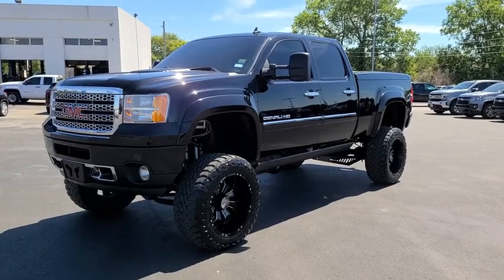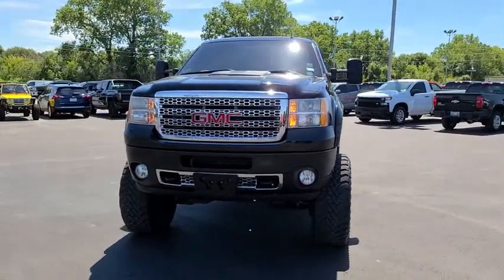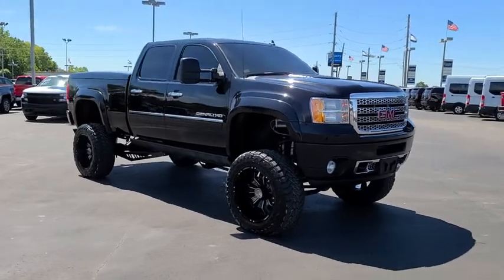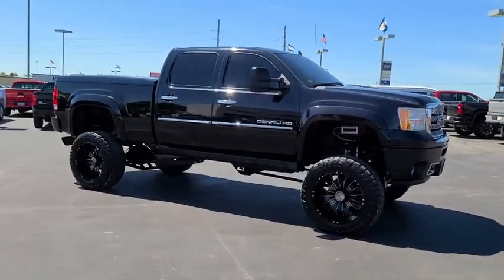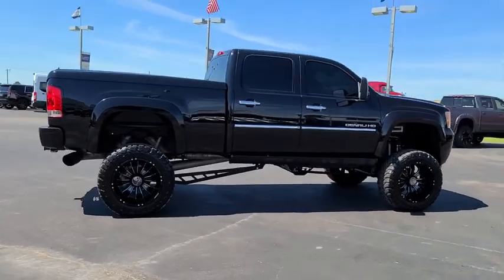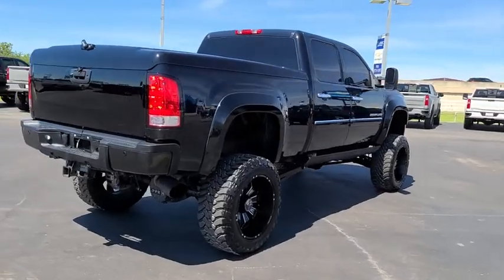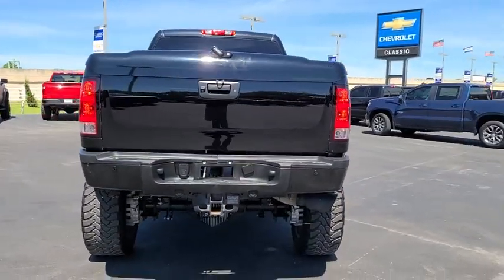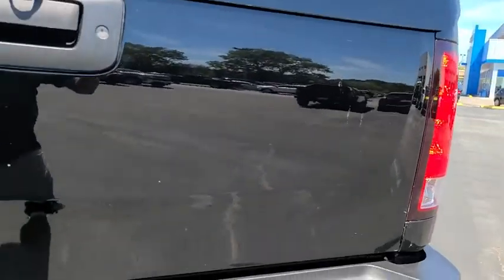2014 GMC Sierra 2500HD Tulsa, Broken Arrow, Bixby, Sand Springs, Owasso, OK U841321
Used 2014 GMC Sierra 2500HD available at Classic Chevrolet in Tulsa, Oklahoma. Servicing the Broken Arrow, Bixby, Sand Springs, and Owasso, OK area.
2014 GMC Sierra 2500HD Denali - Stock#: U841321 - VIN#: 1GT125E81EF187439

Classic Chevrolet
8501 Owasso Expwy

Recent Arrival! **LOCAL TRADE**, **NAVIGATION**, **VOICE ACTIVATED NAVIGATION**, **REMOTE START**, **KEYLESS ENTRY**, **LEATHER INTERIOR**, **4WD**, **APPLE CAR PLAY**, **ANDROID AUTO**, **AM/FM/HD/RADIO**, **SIRIUS XM RADIO**, **BOSE PREMIUM AUDIO SYSTEM**, **BLUETOOTH HANDS FREE CALLING**, **MP3 / IPOD COMPATIBLE**, **FRONT USB CHARGING PORTS**, **TOWING PACKAGE**, **RUNNING BOARDS**, **35 TIRES AND WHEELS**, **6 LIFT KIT**, **WE DELIVER ANYWHERE**. Odometer is 2396 miles below market average!2014 GMC Sierra 2500HD Denali 4WD Allison 1000 6-Speed Automatic Duramax 6.6L V8 Turbodiesel Onyx BlackAwards:* 2014 KBB.com Brand Image AwardsReviews:* If you need to haul big payloads exceeding 10,000 pounds or conventionally tow up to 18,000 pounds, the 2014 GMC Sierra HD has you covered. The Denali trim should hold special appeal for those who use their work truck as a daily driver. Source: KBB.com* Impressive hauling and towing capabilities; refined and quiet ride; solid build quality; responsive steering. Source: Edmunds* With its bold lines, signature stance and premium fit and finish, the 2014 GMC Sierra 2500HD is built to impress. A fully boxed frame utilizes high-strength steel to increase structural rigidity, resist bending, twisting and shaking. The available chrome accents and bumpers as well as a chrome grille surround offset the color of the body for a fierce look. The interior features an organized, driver-centric cab, as comfortable as it is capable. The gauge cluster has a Driver Information Center, which places information valuable to you in one location. Available on Crew Cab SLE and SLT models is a 60/40 split-folding rear seat, which can fold up if you need the cargo space, or fold down when you want to seat up to three people. Depending on model, either single or dual zone air conditioning is there to keep you and your passengers comfortable throughout the day. Cruise control comes standard with the 2500HD as well. The Sierra 2500HD delivers everything you expect from a heavy-duty truck and more. A Variable Valve Timing Vortec 6.0-Liter V8 featuring 360 Horsepower at 5400 rpm powers the 2500HD and is couple with heavy-duty 6-speed automatic transmission. A high capacity air cleaner helps trap dirt before it can enter the intake. From its reinforced steel safety cage design and multiple airbags, you have peace of mind before you even step foot in the 2014 Sierra 2500HD. A tire pressure monitoring system keeps you informed via the instrument panel. Also, the StabiliTrak system offers enhanced safety in adverse driving and road conditions, improving vehicle stability. The system senses when your vehicle is not responding to steering inputs, then adjusts engine speed and braking pressure to any individual wheel to help maintain directional control. Lastly, new for 2014, you can get OnStar RemoteLink Key Fob Services included for 5 years on OnStar-equipped 2014 vehicles when you download the app and use RemoteLink services during the 6-month trial period. Source: The Manufacturer Summary
LICENSE PLATE FRONT MOUNTING PACKAGE,NAVTRAFFIC  is available in over 130 markets and works with your vehicle's navigation system to give you detailed traffic data right when you need it most - while you're driving. You'll avoid traffic tie-ups  save time and gas by getting alternate routes  and  in some cases  receive traffic speed and drive-time information. Plus  you can use NavTraffic at the same time you're enjoying SiriusXM Satellite Radio. You'll find that once you start using NavTraffic  you won't want to drive without it.,SUNROOF  POWER  with express-open  retracts into roof,ENGINE BLOCK HEATER,ONYX BLACK,MIRROR  INSIDE REARVIEW AUTO-DIMMING,SUSPENSION PACKAGE  OFF-ROAD  includes 35mm deflective disk twin tube shock absorbers  off-road jounce bumpers  33 front stabilizer bar and Z71 decals on rear quarters,REAR AXLE  3.73 RATIO,TRANSMISSION  ALLISON 1000 6-SPEED AUTOMATIC  ELECTRONICALLY CONTROLLED  with overdrive  electronic engine grade braking and tow/haul mode,CUSTOMER DIALOGUE NETWORK,SWITCH  HIGH IDLE,EBONY  PERFORATED NUANCE LEATHER-APPOINTED FRONT SEAT TRIM,GVWR  10 000 LBS. (4536 KG),SEATS  FRONT BUCKET  includes 12-way power driver and front passenger seat adjusters  2-way power lumbar control  heated seat cushions and seatbacks  2-position driver memory  adjustable outboard head restraints  floor console  dual inboard armrests and storage pockets (STD),PAINT  SOLID,TIRES  LT265/6